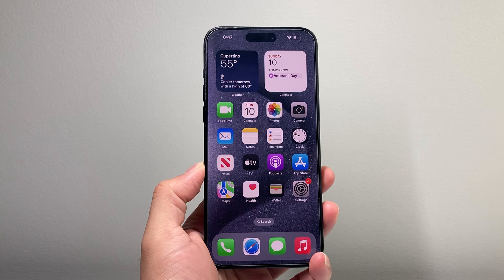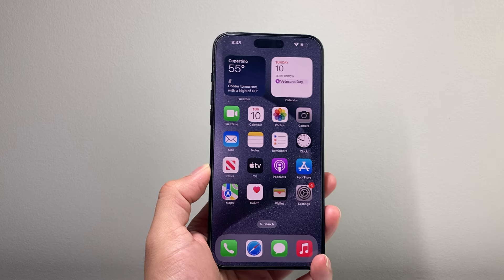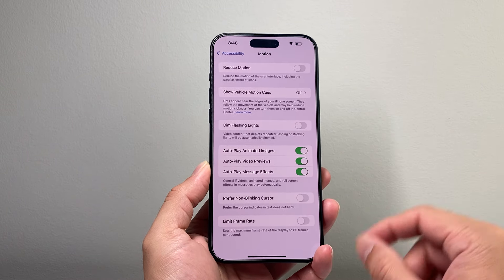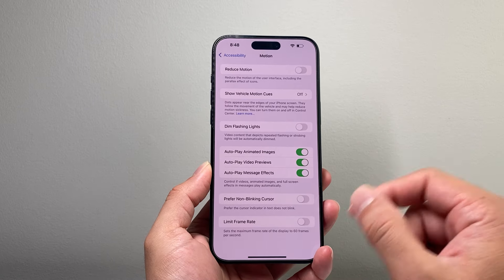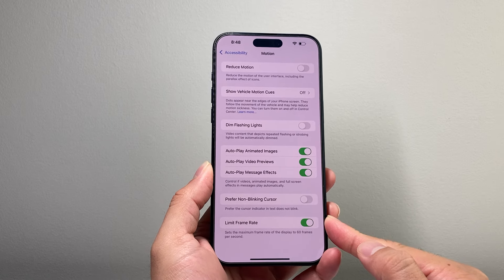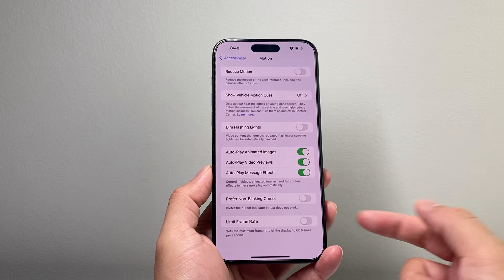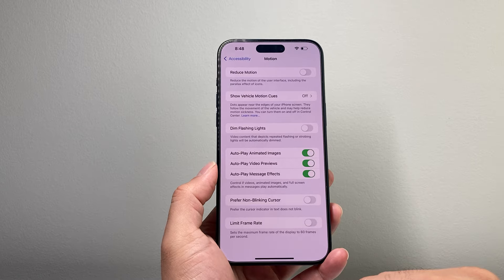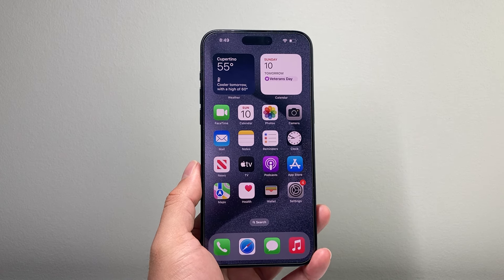How To Change Refresh Rate on iPhone 15 Pro Max Display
In this tutorial I will show you how to change the refresh rate on your iPhone 15 Pro Max display to 60Hz or 120Hz.